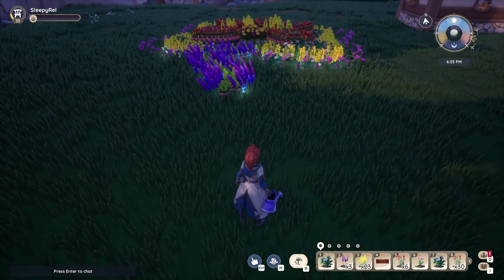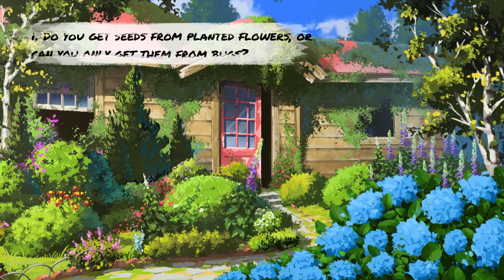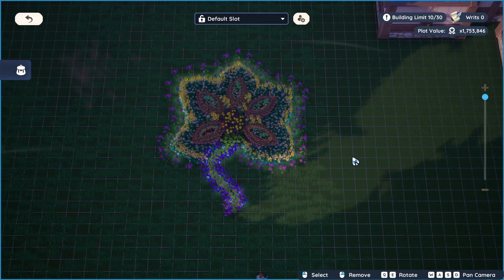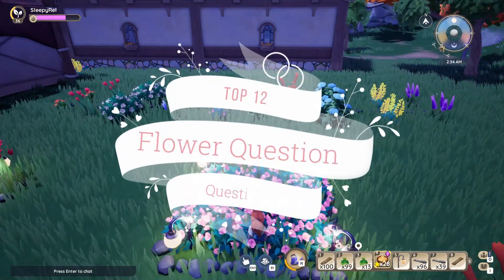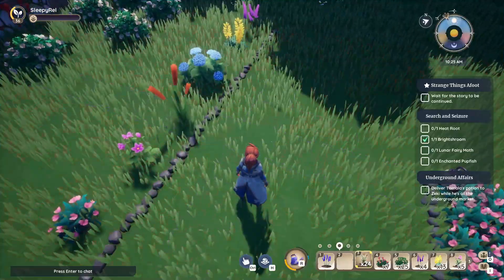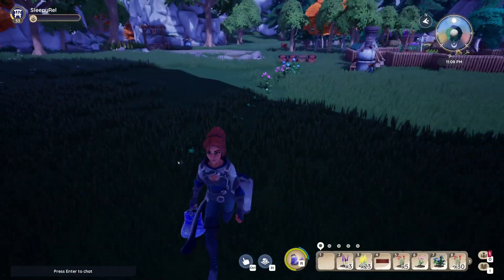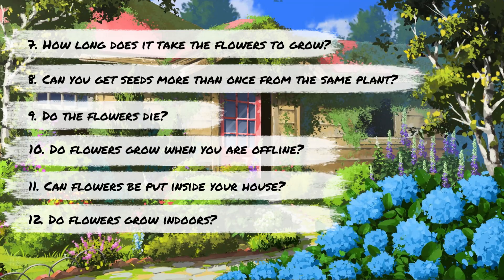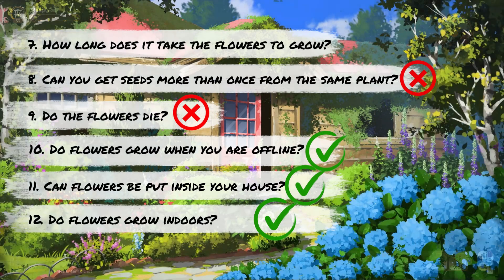Palia Flower Guide: Top Tips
Join Rel as she dives into the Top  Palia Flower tips  on the Nintendo Switch and PC, in this video we'll explore many topics including growth rate, how many seeds you get per plant and so much more.

Do not miss out on these great tips!